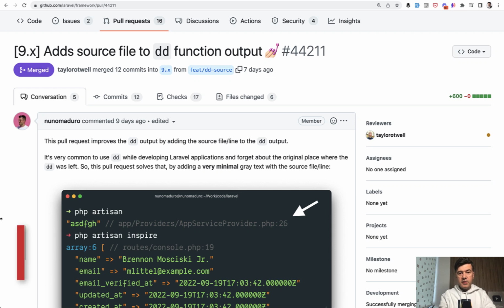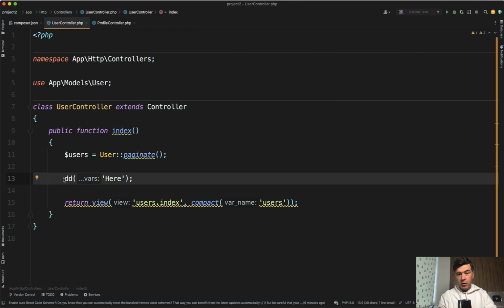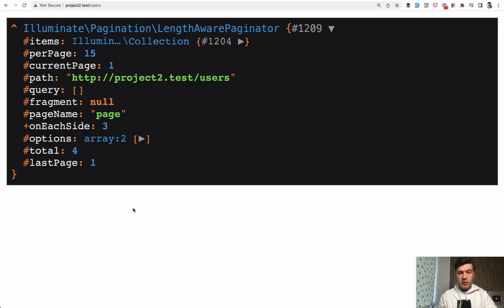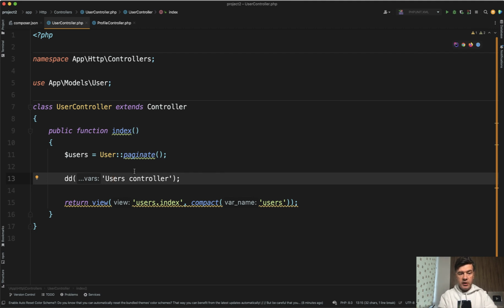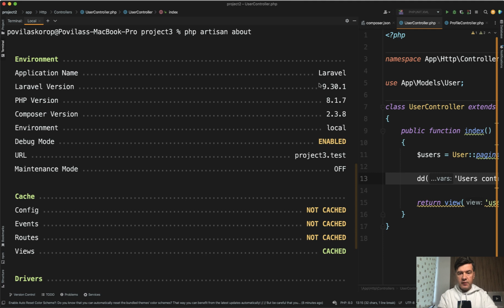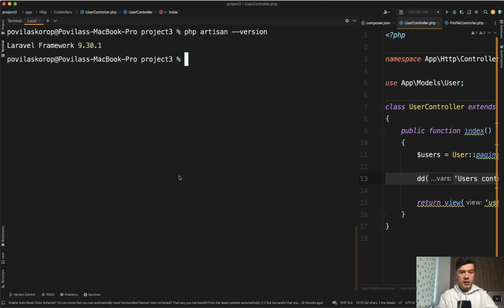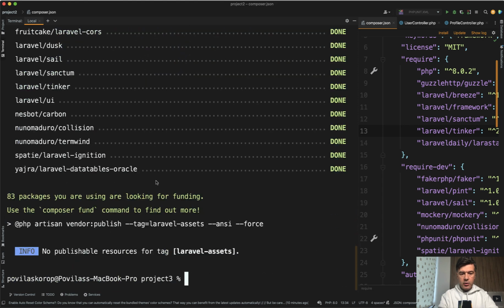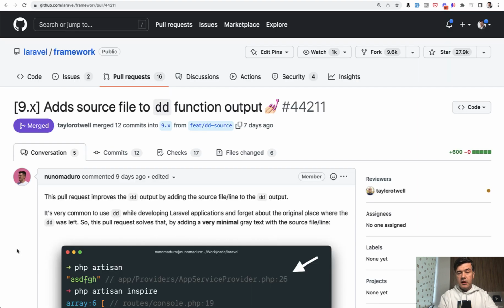NEW in Laravel 9.32: dd() Showing Where It Comes From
A small improvement in the minor weekly Laravel version, but a huge DX improvement for every Laravel developer.